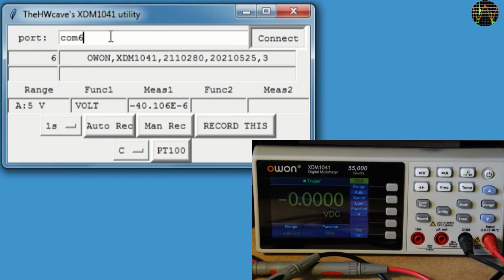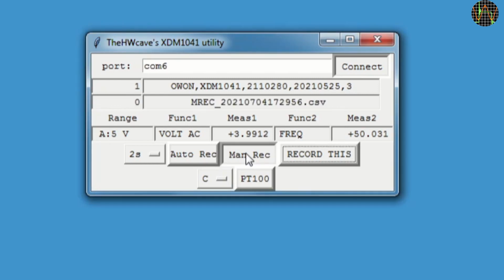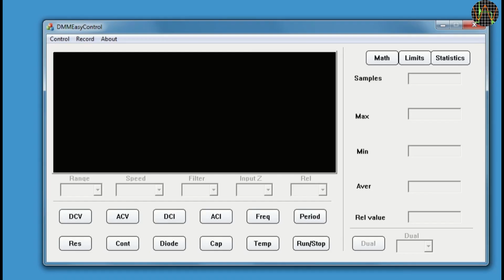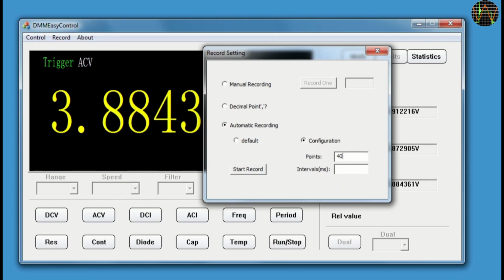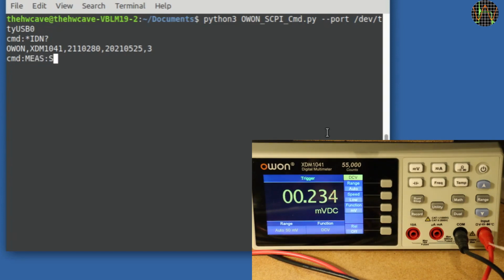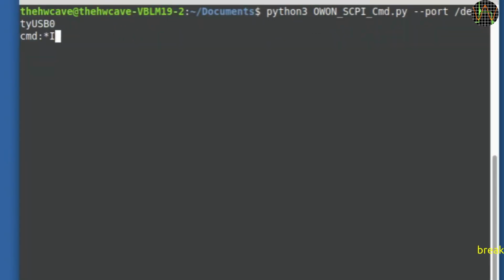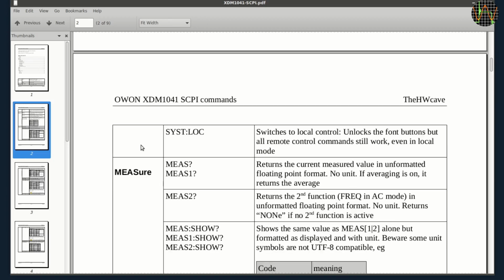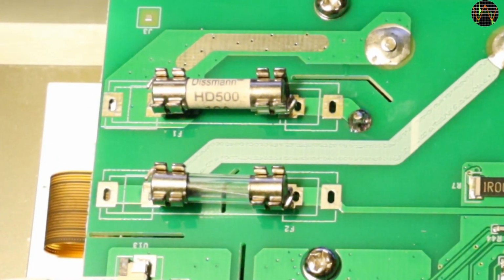The OWON XDM1041 bench multimeter, part 4 - SCPI & remote contro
This is the last of my planned videos on the OWON XDM1041. It deals mainly with the SCPI interface and utilities (one from me and one from Owon) that use the SCPI to do recording and remote control. In the last part I show my attempt in replacing the cheap fuses in my meter with higher rated ones, which requires moving the fuse holders to accommodate the longer fuses.

00:18 My utility
02:15 Recording modes
03:37 PT100 mode
04:55 DMMEasyControl install req.
05:45 operation (sort of)
08:53 recording
09:39 recording format
11:37 SCPI investigation
15:32 SCPI commands
19:22 upgrading fuses
21:07 final verdict

My Github page for the OWON XDM1041 to download Utility and SCPI command list